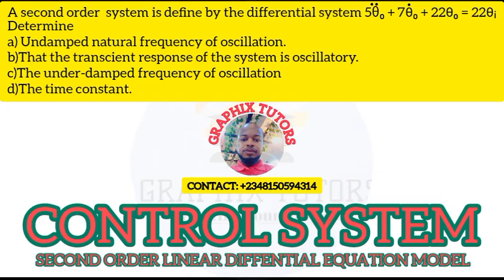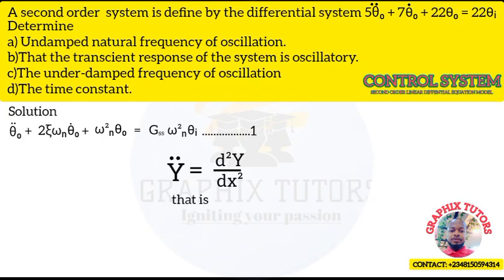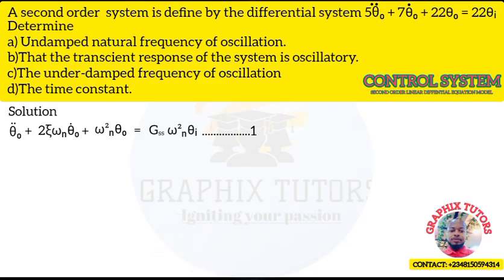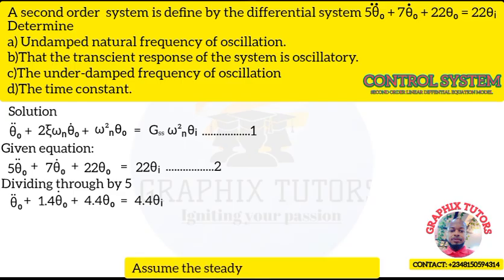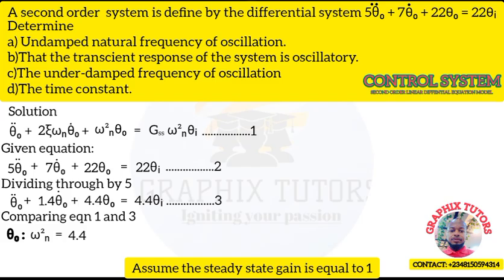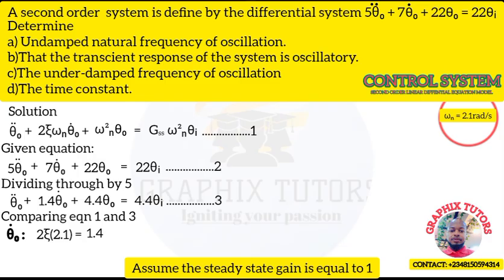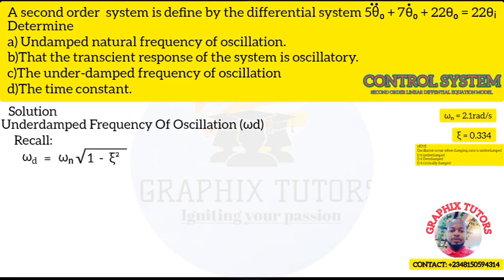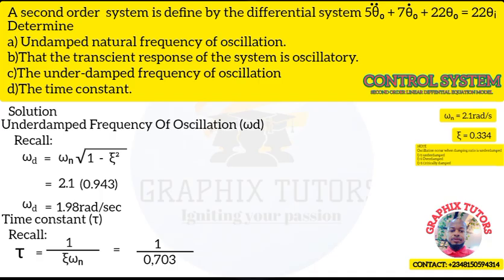CONTROL SYSTEM: SECOND ORDER DIFFERENTIAL EQUATION SYSTEM MODEL PROBLEM 1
Explaining basic terms to describe the time response to a unit step input (mainly for second-order systems). We define overdamped, underdamped, undamped, and critically damped